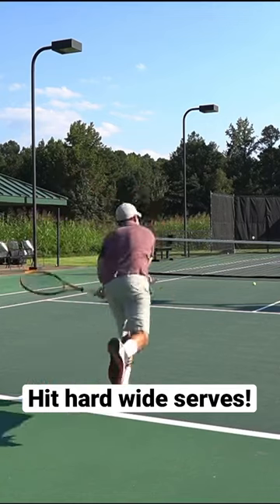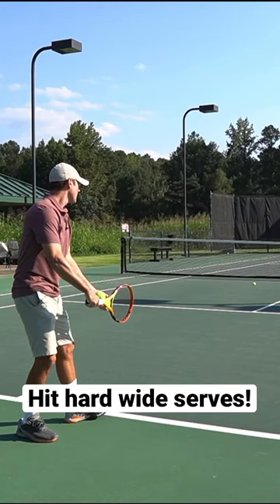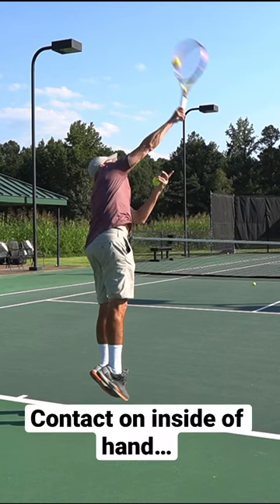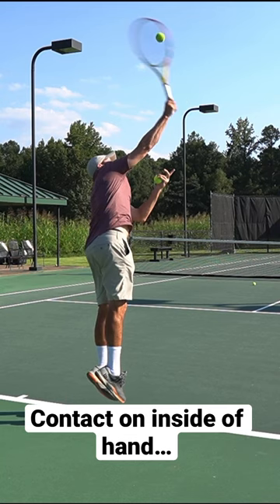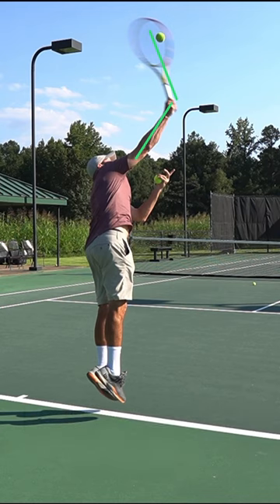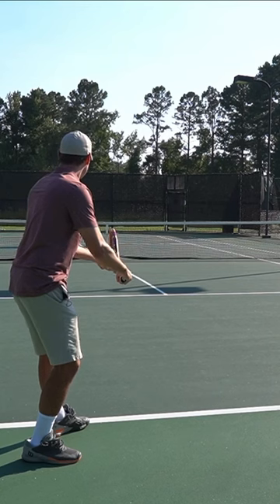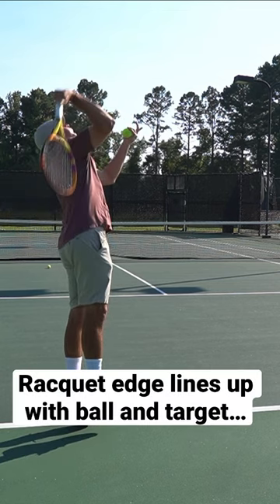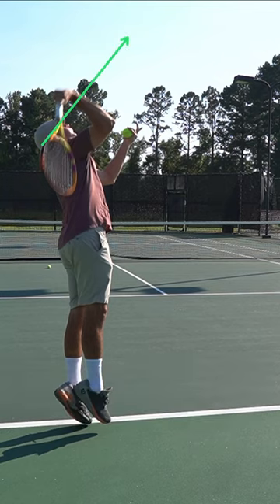Tennis Serve Tip